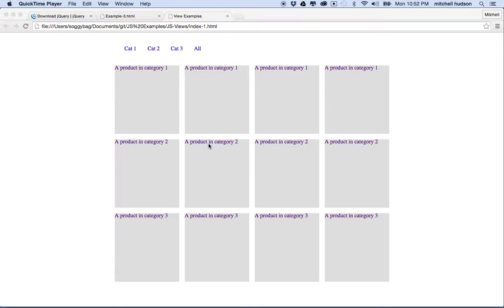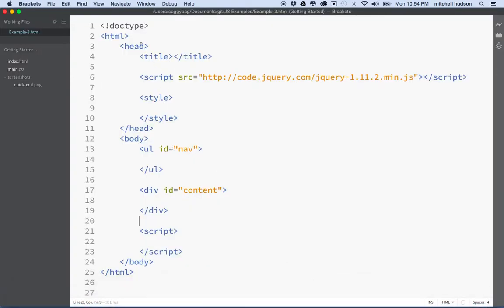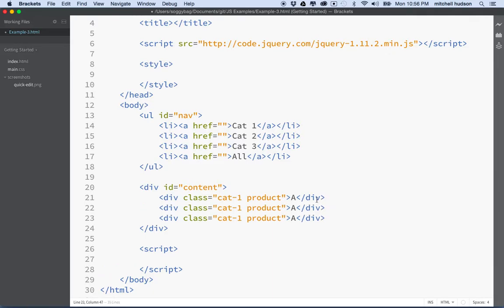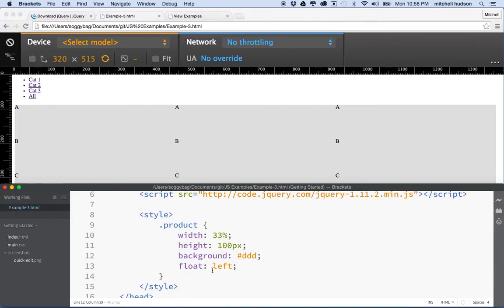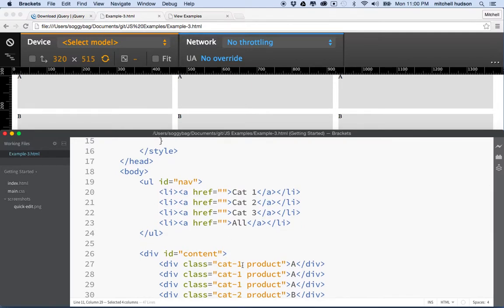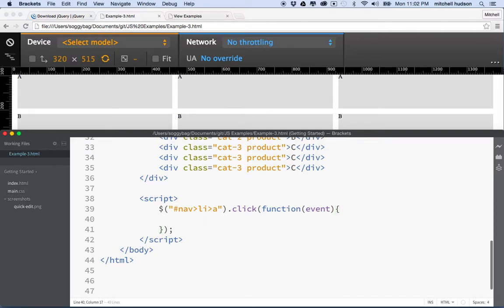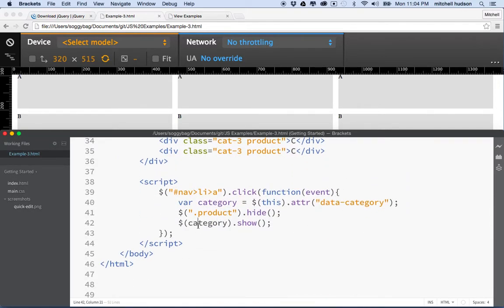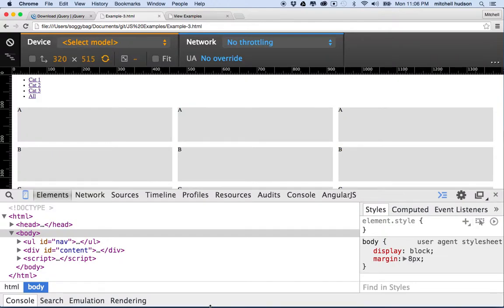Example 3 - jQuery hiding and showing groups of content dynamically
The tutorial shows how to display content dynamically. Elements are shown and hidden in groups.